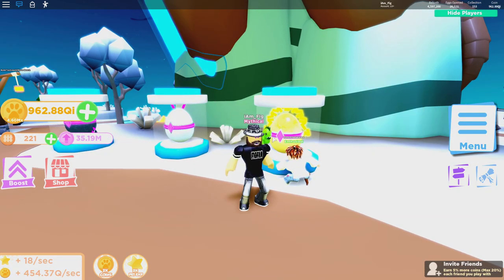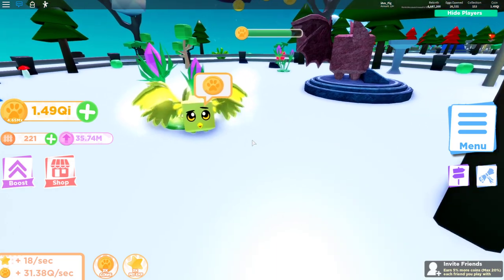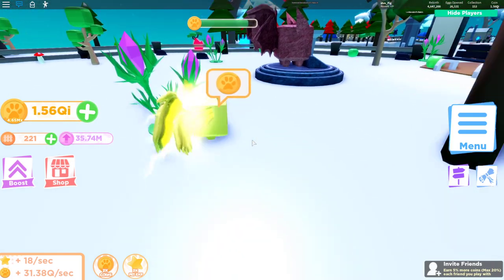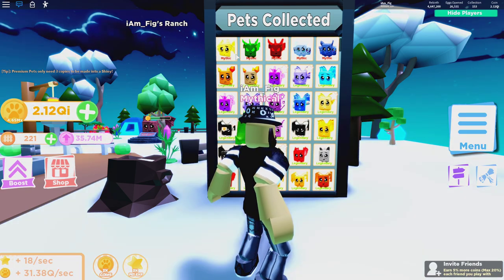🐾 PET RANCH SIMULATOR 2 | HATCHING THE BEST PET IN THE GAME!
In today's video we are trying to get the Zealous Thunderbird, the best Mythic Pet in the game! Do i get it? Watch to find out!

Copper Figster Tier: US$0.99
Bronze Figster Tier:  US$1.99
Silver Figster Tier:    US$4.99
Gold Figster Tier:     US$9.99

You get loyalty badges next to your name in comments and live chat, custom emoji to use in live chat, exclusive videos/posts for Members, get access to videos only Members can see!